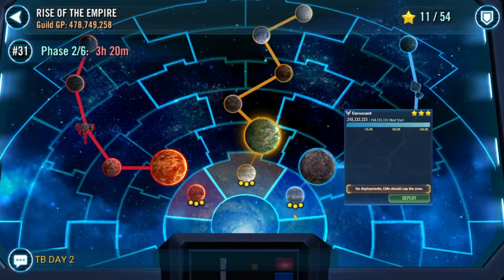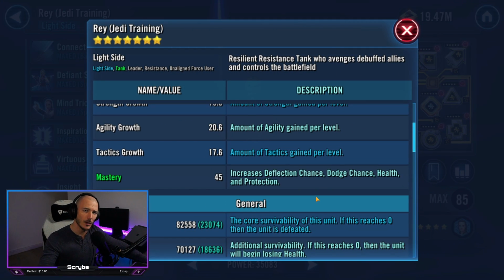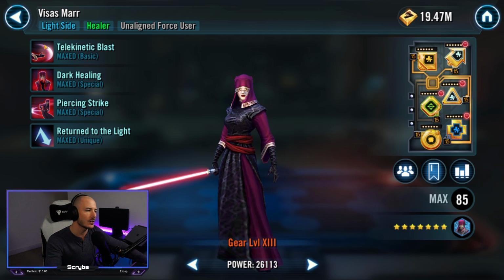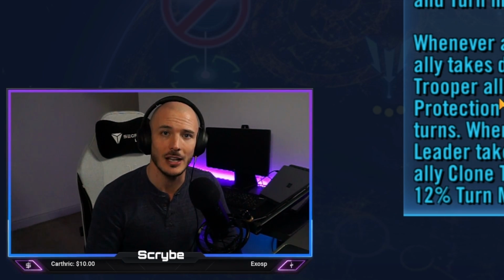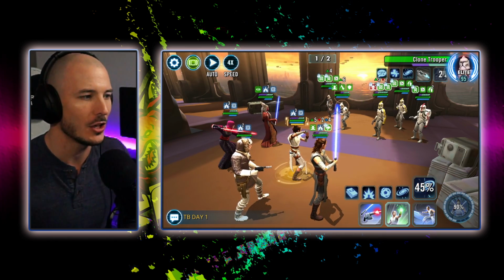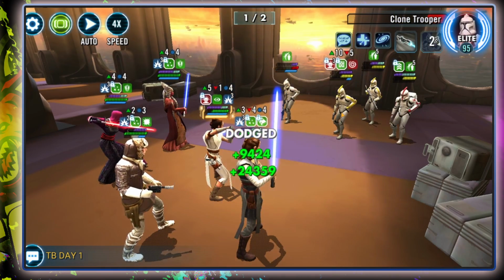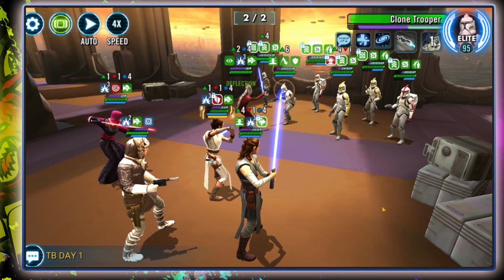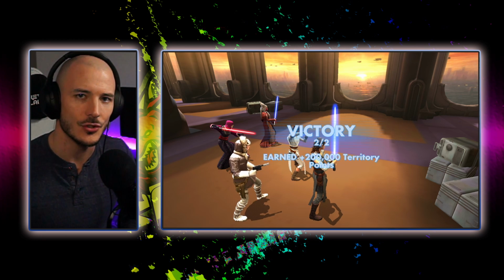The BEST Rise of the Empire P1 Team is...Rey?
Amazon Wishlist